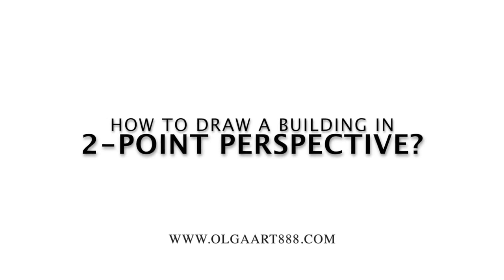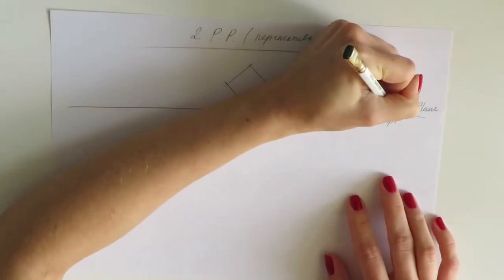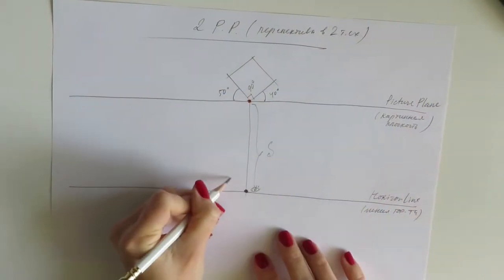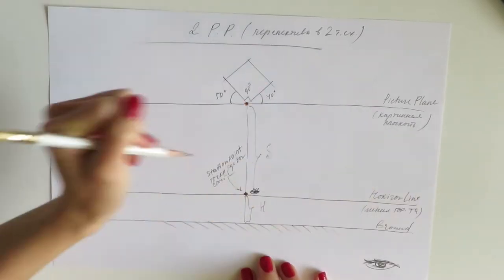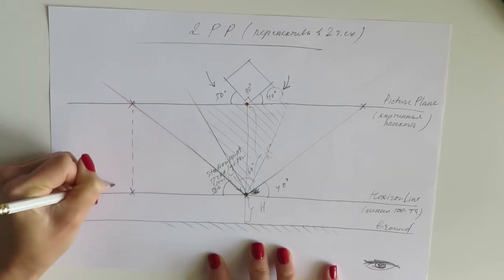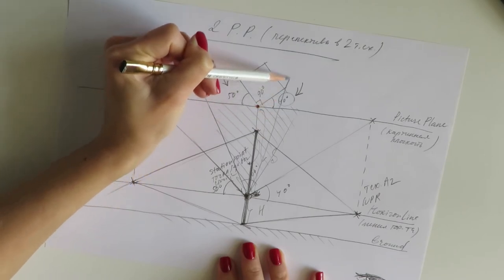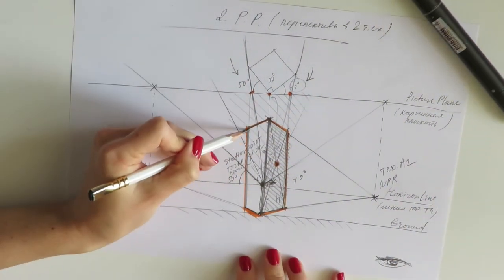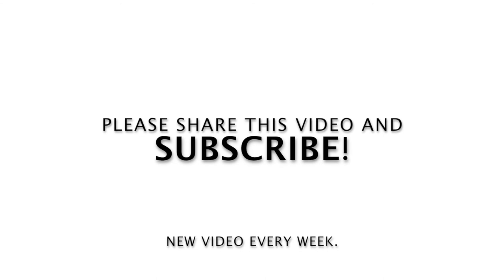✍🏼2-Points Perspective: Draw an Architecture Sketch from Building Layout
📽In this tutorial I show you How to Draw an Architecture Sketch in 2-Points Perspective by using layout of a building.
🤓Join my 14-DAY PERSPECTIVE CHALLENGE and
master basics of 1- and 2-points perspectives. Complete beginner level: